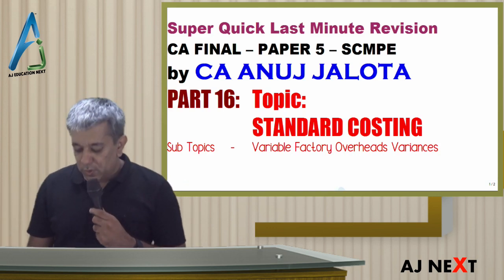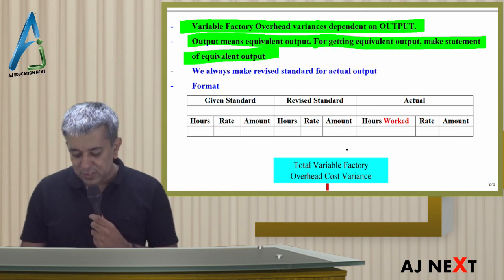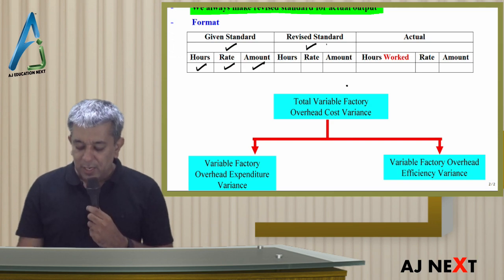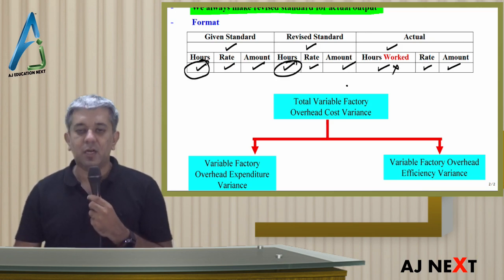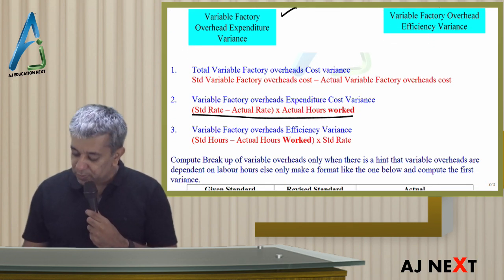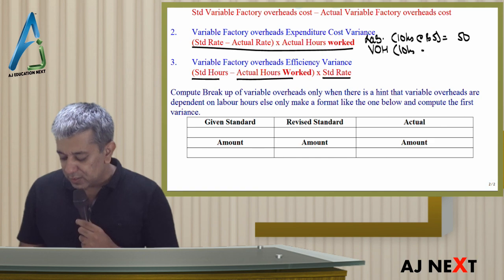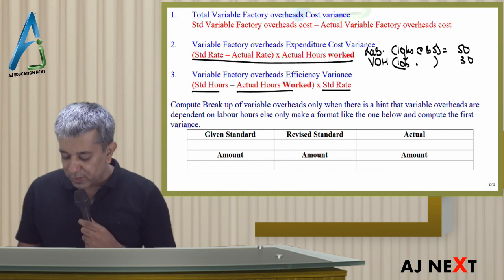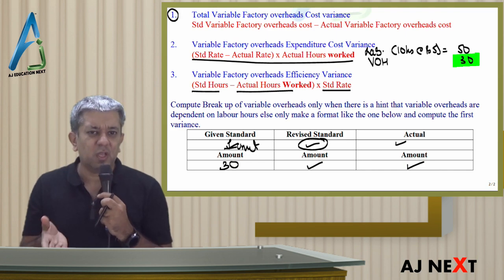SCMPE #16 - Super Quick Revision of Standard Costing Variable OH Variances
This is Super Quick Last Minute revision of CA FINAL – PAPER 5 - SCMPE by CA ANUJ JALOTA. It will help the student to revise the important concept of Standard Costing. In this lecture, we revise the important concept of Variable Factory Overheads Variances that can be asked in ICAI exams
Standard Costing.